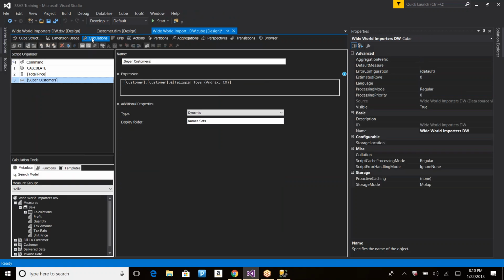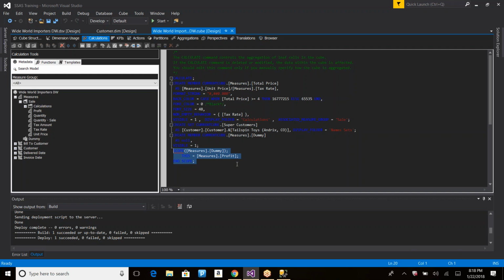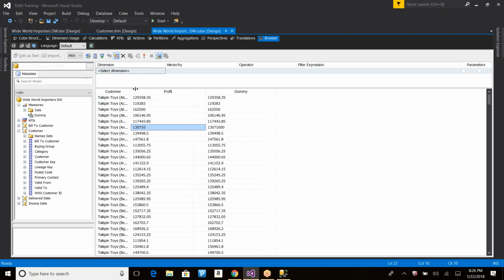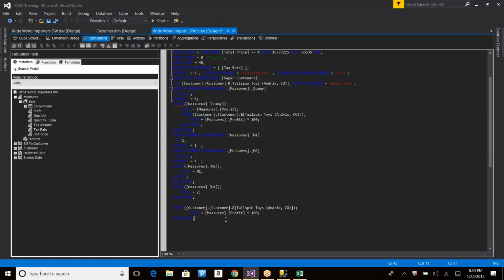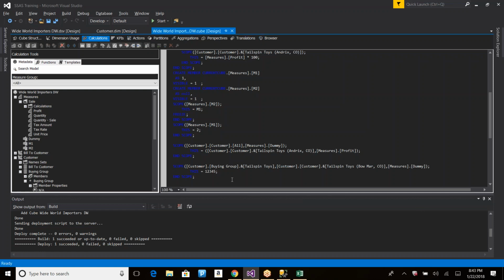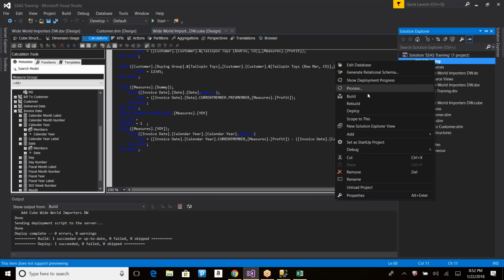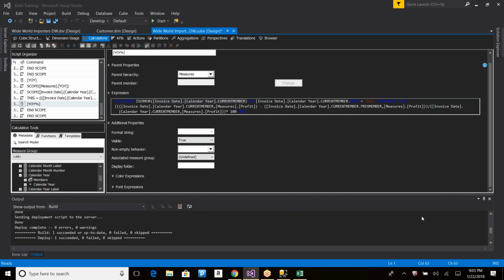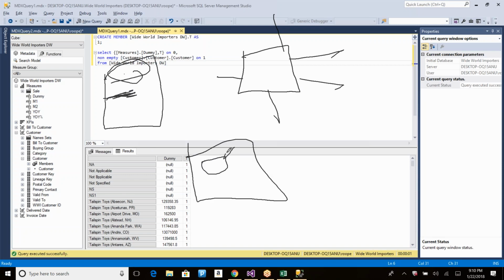SSAS and MDX 2016 Training Part 12